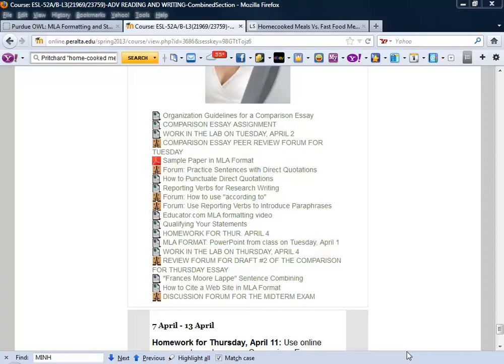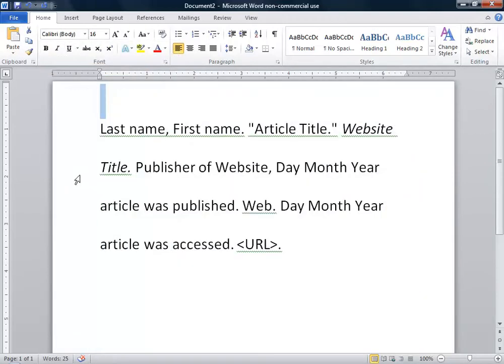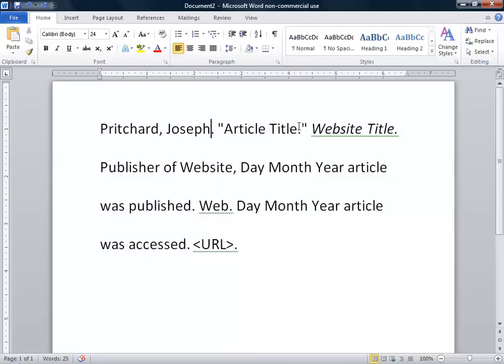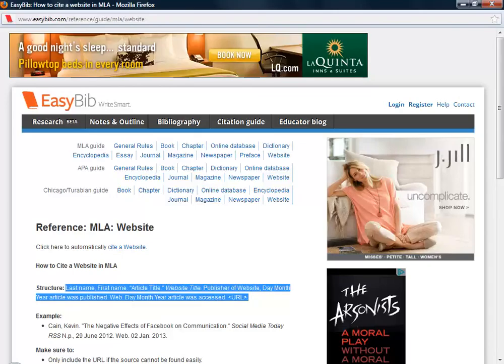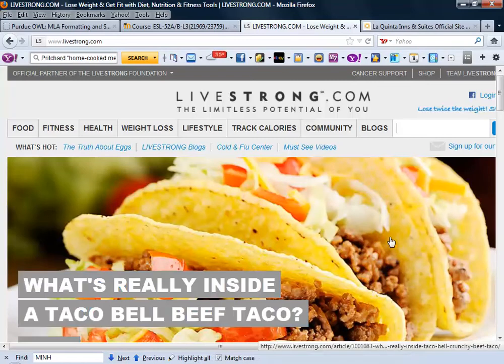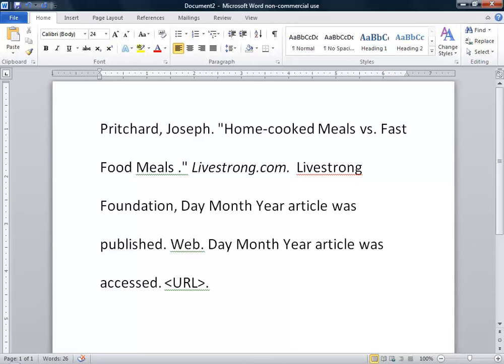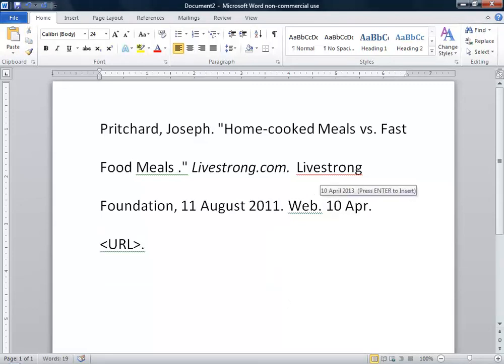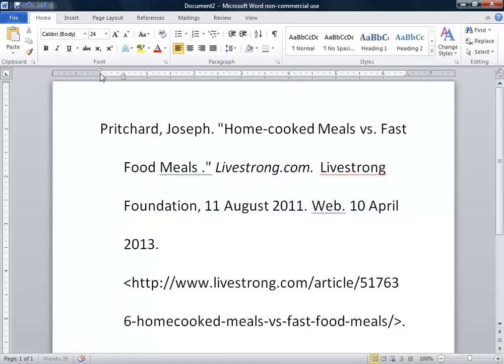Citing a Website in MLA 1